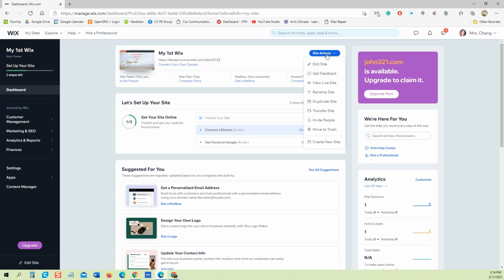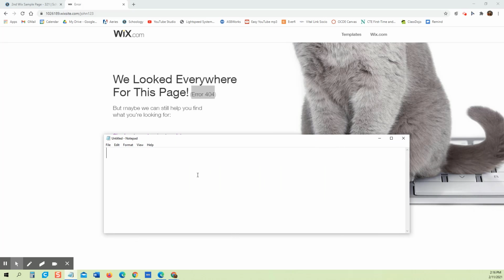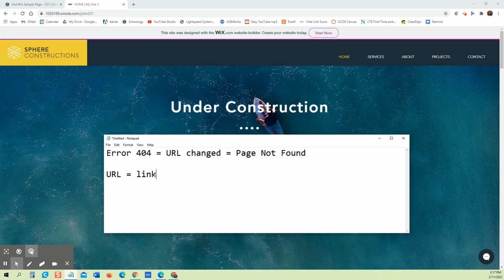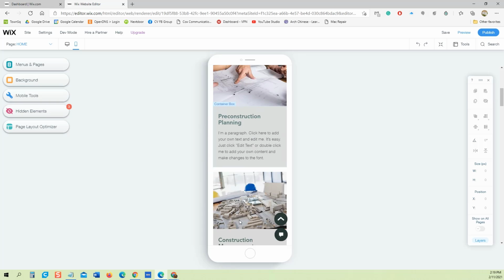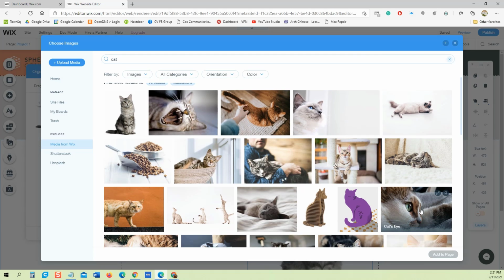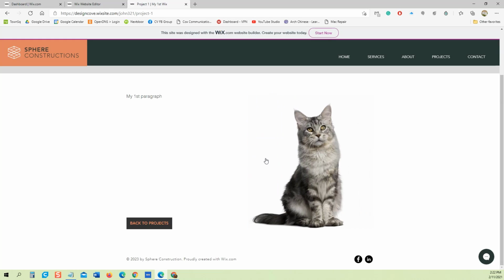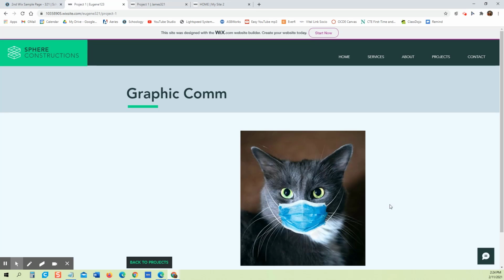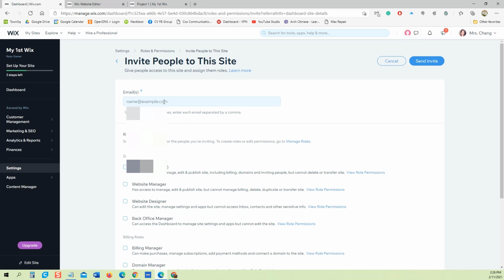Wix 2 Day 2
How to change background pictures
How to change focus on gallery pictures
How to add collaborators to your webpage
How to edit mobile version
How to navigate and edit other webpages
How to edit URL codes in address bar